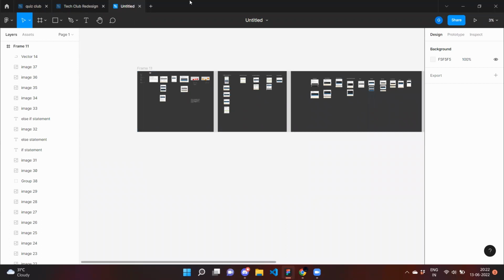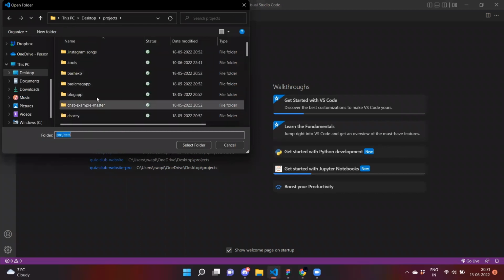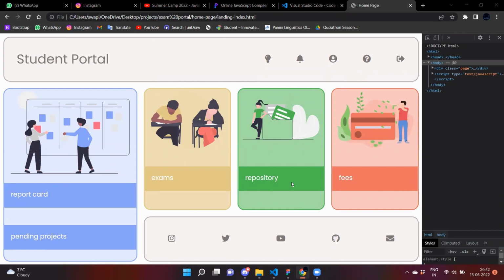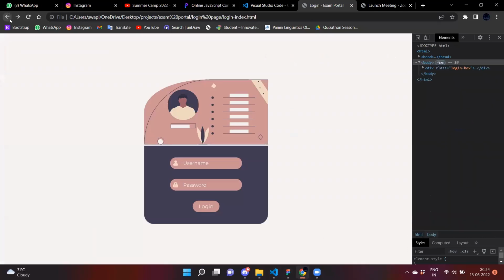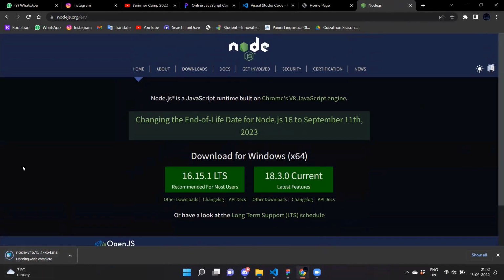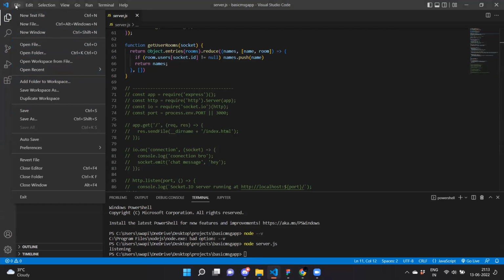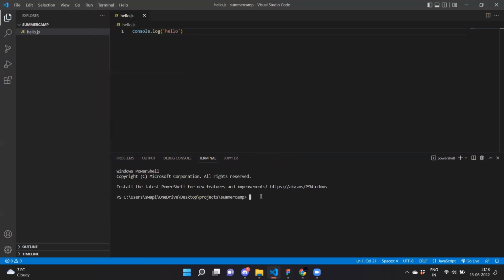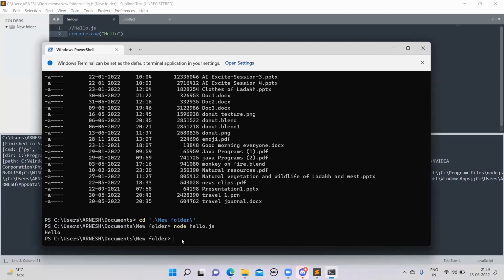Summer Camp 2022 - JavaScript : Session 6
This is the 6th and final recorded lecture for the JavaScript program, taken by Swapnil Dey.